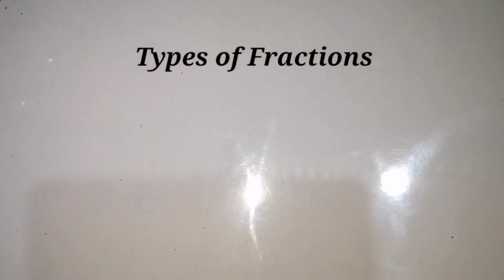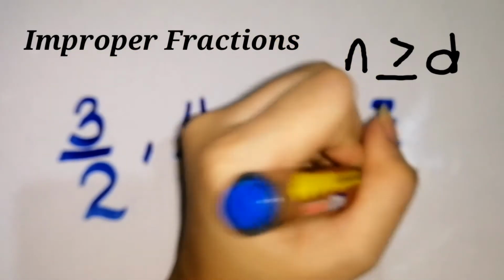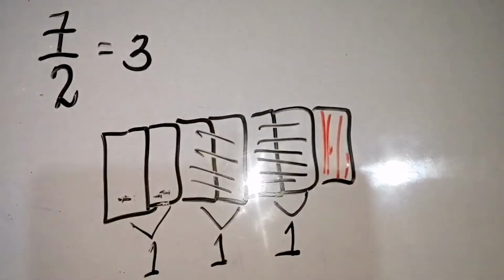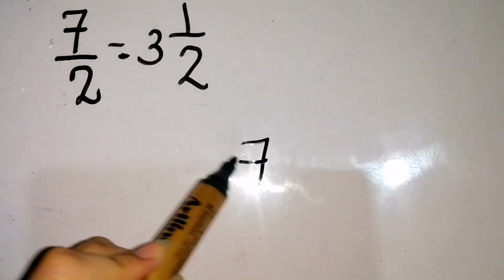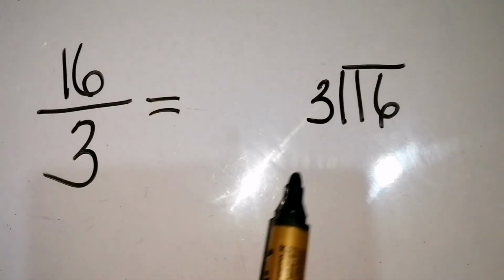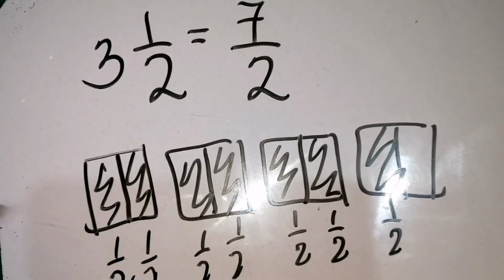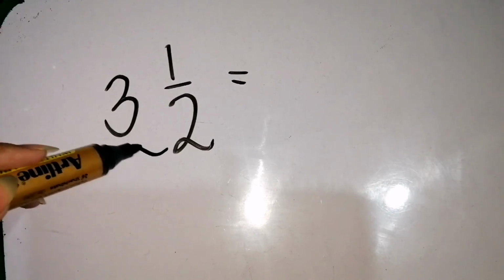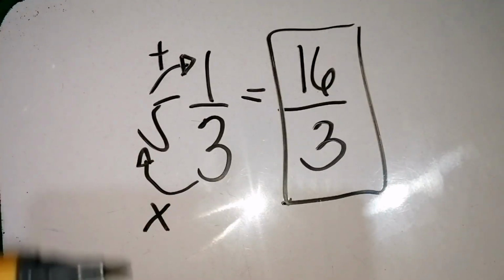Two Types of Fractions (not 3?) | Improper to Mixed and Vice Versa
In this tutorial, you will learn the different types of fractions, how to change Improper Fractions into Mixed Number and vice versa.